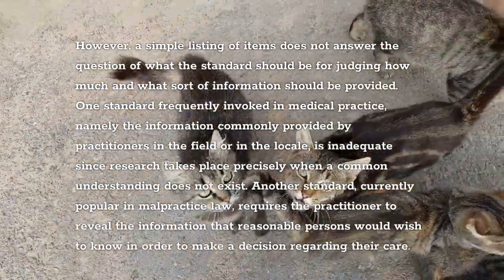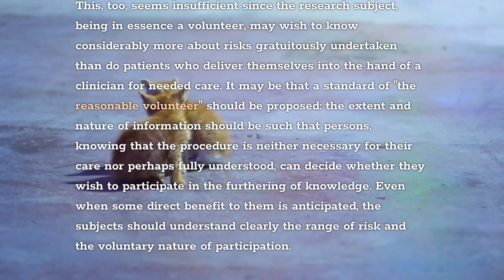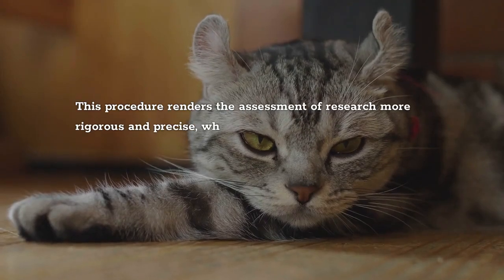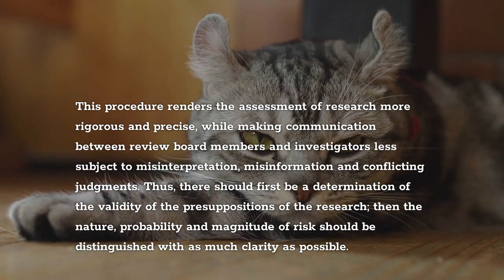The Belmont Report Read Verbatim by My Cat: Part 2 (Subsection C)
The Belmont Report, published in 1979, serves as the cornerstone of modern research ethics. Created in response to the Tuskegee Syphilis Study and other biomedical research atrocities,  its key ethical principles - "respect for persons," "beneficence," and "justice" - continue to guide IRB approval, research oversight, and regulations that govern ethical research practices to this day.

Sit back and relax as my cute black cat with a British accent reads part 2 of the Belmont Report verbatim, specifically subsection C. This scholarly reading, featuring hypnotizing background music and random B roll of cute cats, aims to make this pivotal document more engaging and accessible, while still conveying the importance of informed consent, respect for persons, and research accountability.

This video is purr-fect for those interested in medical ethics, research compliance or in preparing for the MCAT but do not have the attention span or desire to read the Belmont Report without music and cute cats in the background.

The Belmont Report is in the public domain and can be accessed at the Health and Human Services official website.